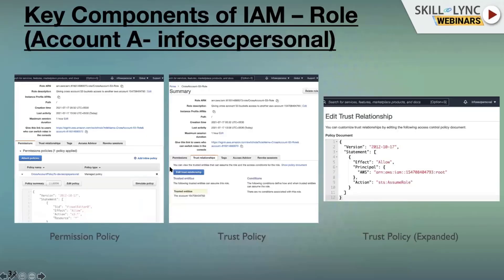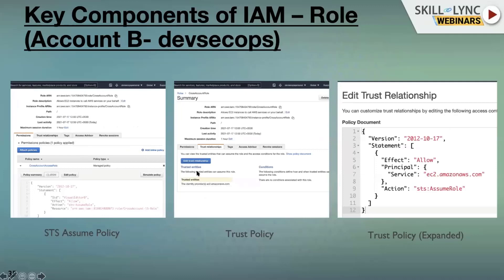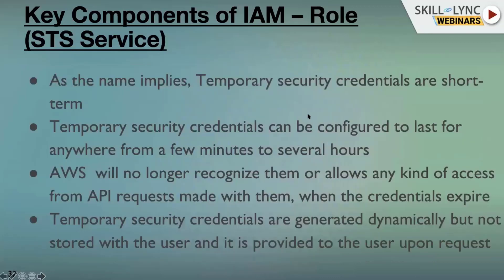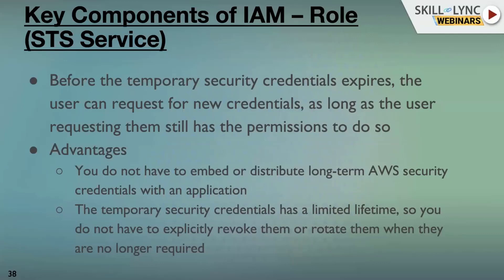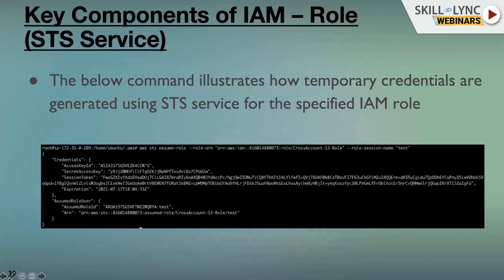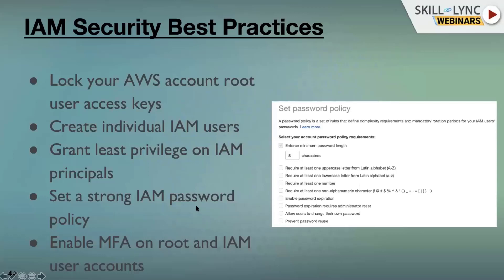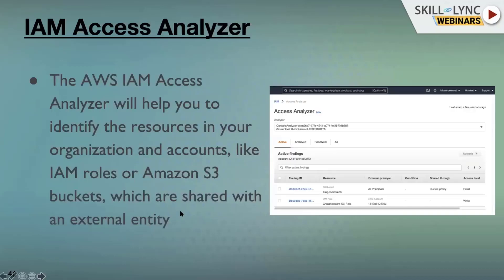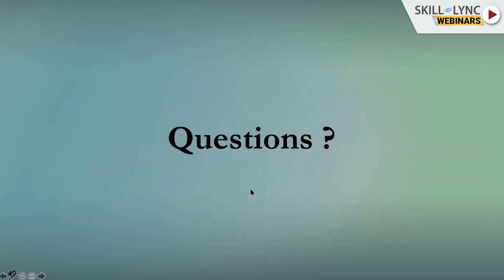AWS AIM & It's Security (Part - 3) | Computer Science Workshop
We will talk about "AWS AIM & It's Security" in this workshop. Our instructor gives us a brief introduction about AWS identity & its access management(IAM), key components of IAM, IAM & its security etc. We also discuss the various career paths and job opportunities.

1. Skill-Lync is an e-learning platform for Engineering students with 1000+ positive reviews on Google.
2. Learn industry-oriented technical skills.
3. Work on 15+ Industry oriented projects. Create a strong profile that will help you get recruited.
4. Have a look at the profile of a student of ours
5. Attend live video conferencing support sessions every week.
6. Interact with industry experts and Skill-Lync support team 24/7 to get your doubts clarified
7. Get recruited with help from our placement assistance team.